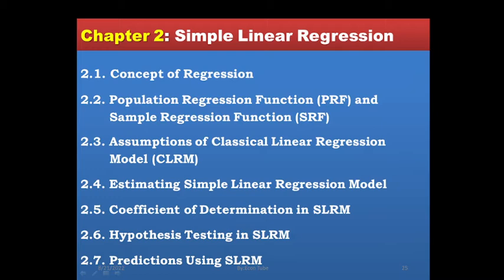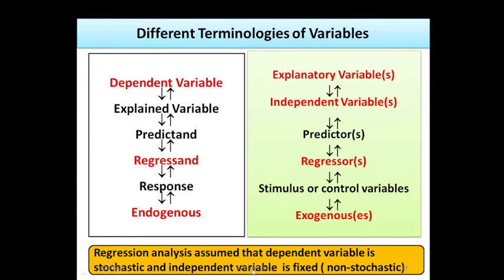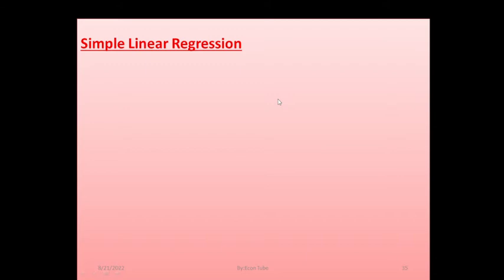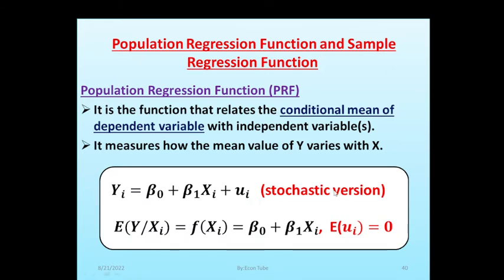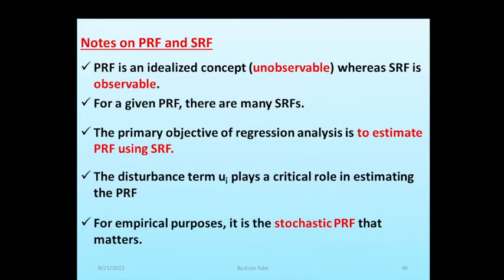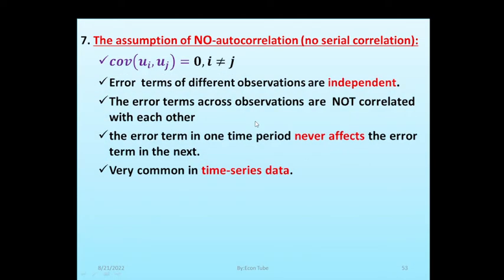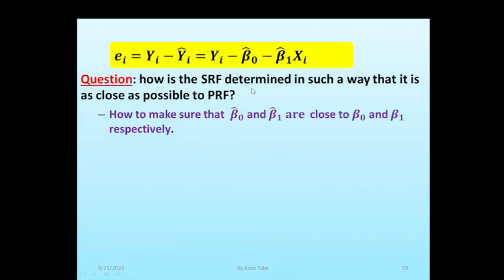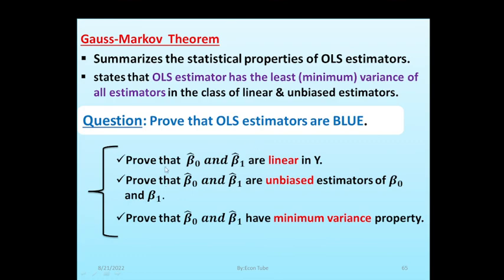Econometrics-I(BA,BSC):Chapter 2: Simple Linear Regression Model: Part A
Welcome to Econometrics-I! In this video, we begin Part A of Chapter 2, where we explore the Simple Linear Regression Model in depth. This video is ideal for BA and BSc students looking to grasp key econometric concepts. We’ll cover:

Understanding Simple Linear Regression: How to model the relationship between two variables.
Estimating Parameters: Interpreting the slope and intercept of a regression line.
Assumptions of the Model: Key conditions for a valid regression analysis.
With detailed examples and a step-by-step approach, this lesson will build your foundational knowledge in econometrics, ensuring you're well-prepared for more complex topics.